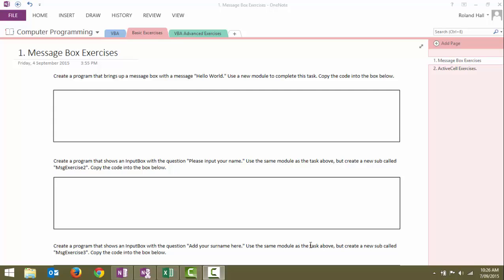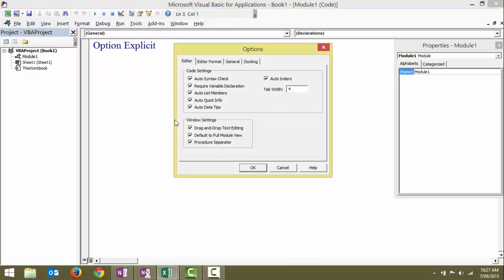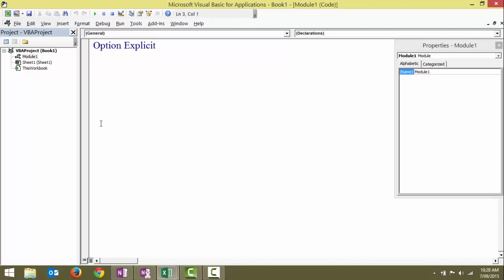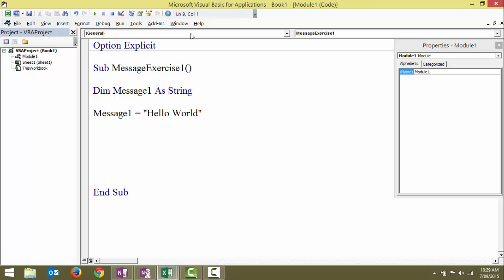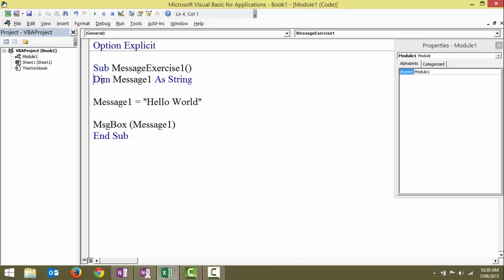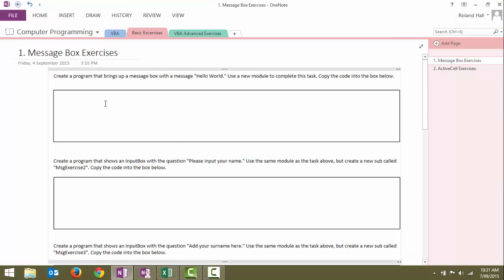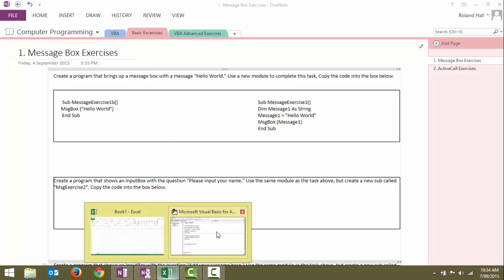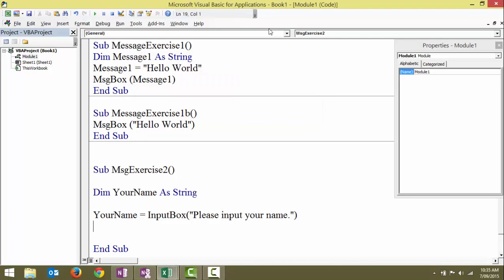006 VBA: Message and Input Boxes Video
MessageBoxes and InputBoxes